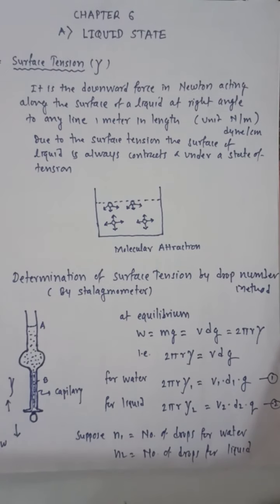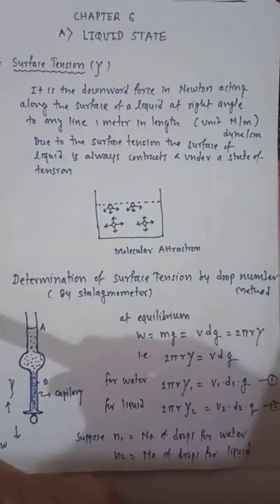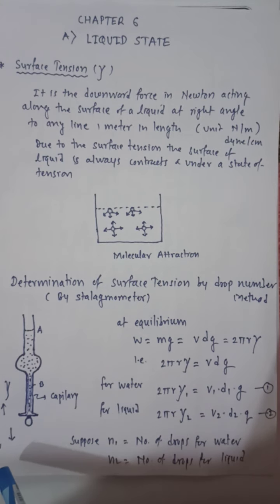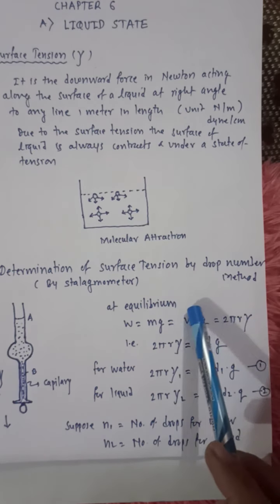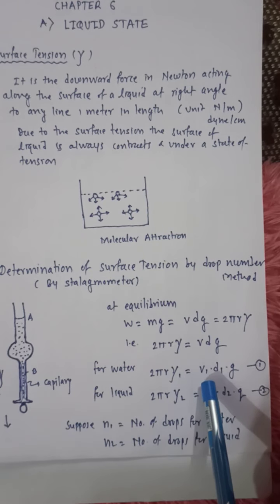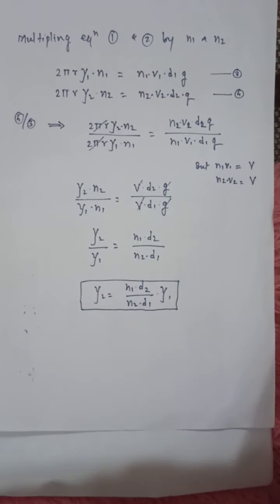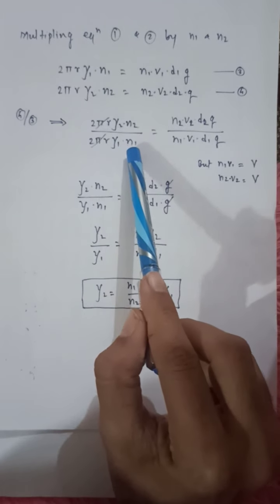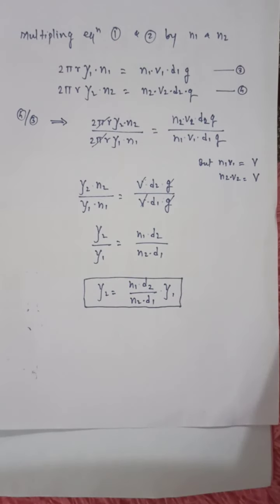Sem III Surface Tension determination